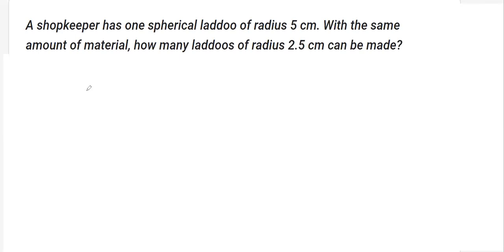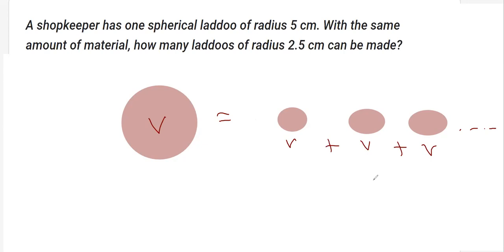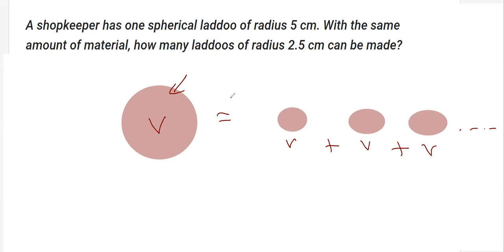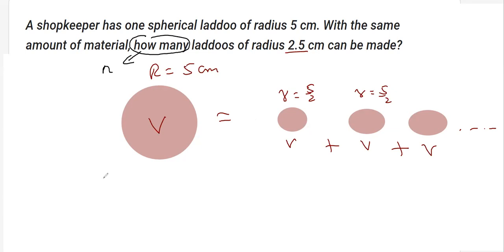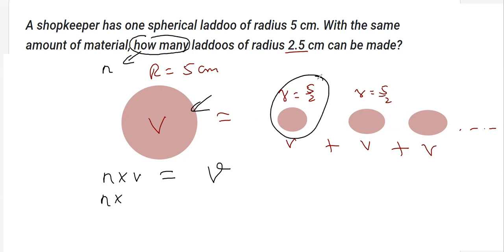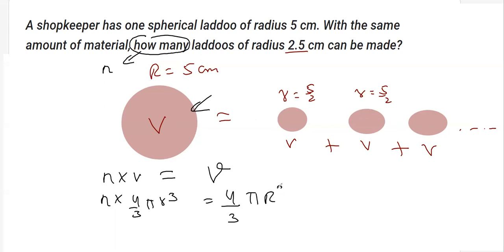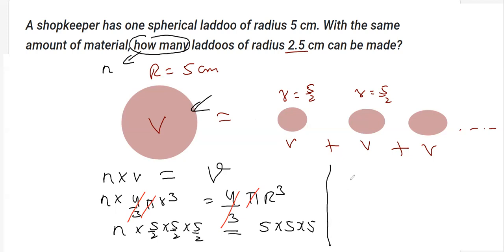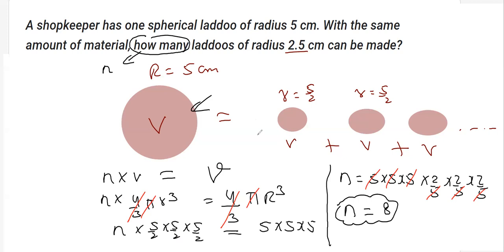A shopkeeper has one spherical laddoo of radius 5 cm With the same amount of material, how many lad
A shopkeeper has one spherical laddoo of radius 5 cm. With the same amount of material, how many laddoos of radius 2.5 cm can be made